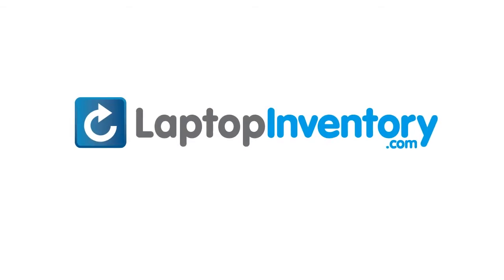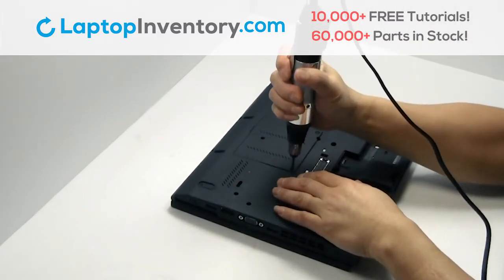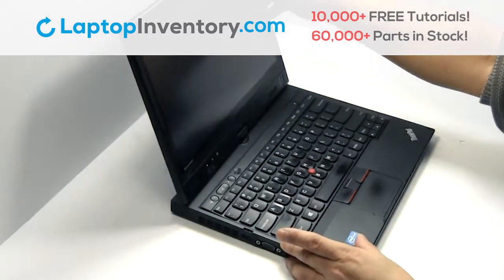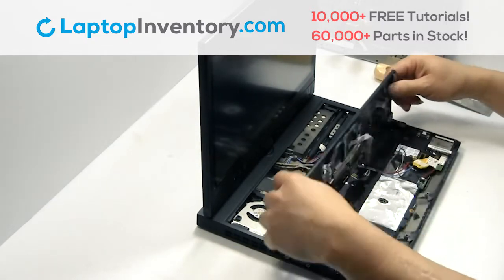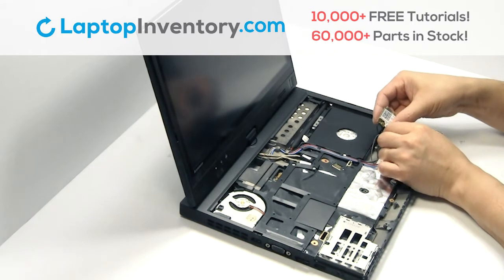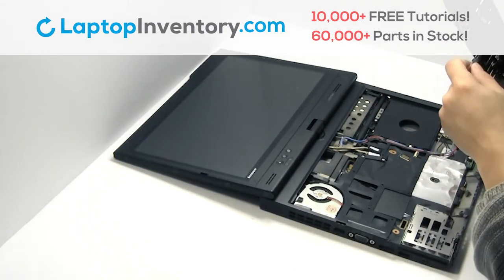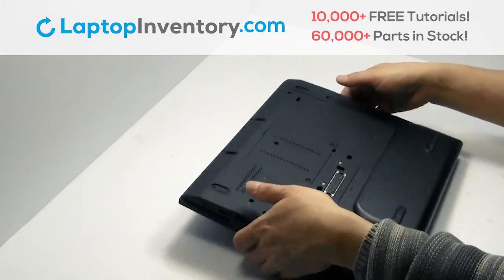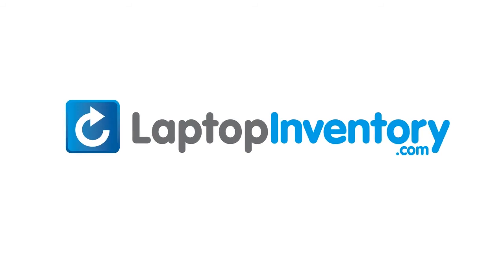Lenovo ThinkPad X230 WiFi Replacement Repair - Wireless Card Laptop Notebook Install Guide, Replace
Thinkpad
X230E
T530
X230
W530
X230T
T430SI
L430
L530
T530S
T530i
04W3174
0C01330
T430
T430S
T430i
X230i
CS12
V130020A
CS12-USE
V130020AS1
V130020AS1 us
OB35276
04W2324
2449-A35
2449A35
3434-CTO
3434CTO
0C02034
04X1353
V130020CS3
V130020CS3 US
V130020CS3US
CS12L84
0C01923
04X1240
CS12BL-84US
0C01923AA
MP-11G83USJ4421W